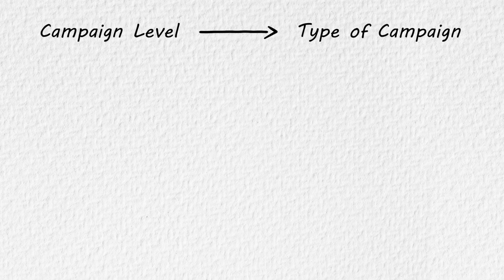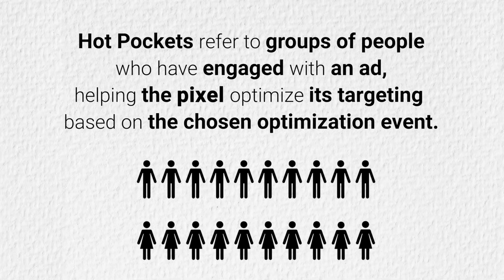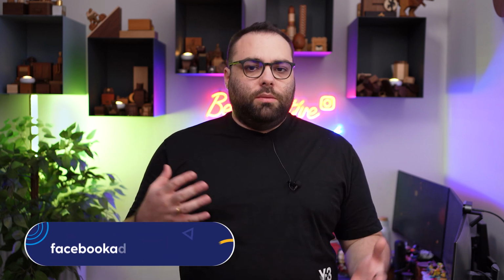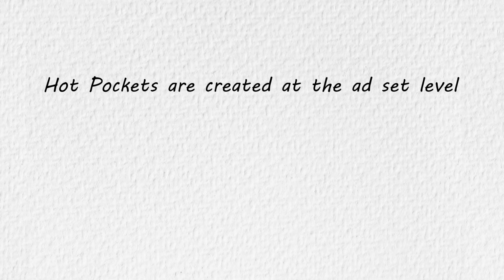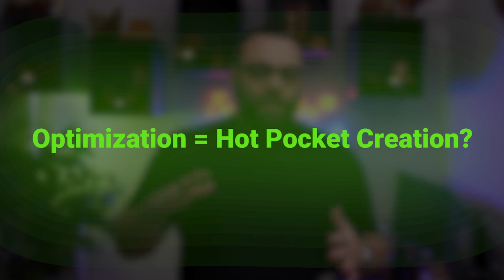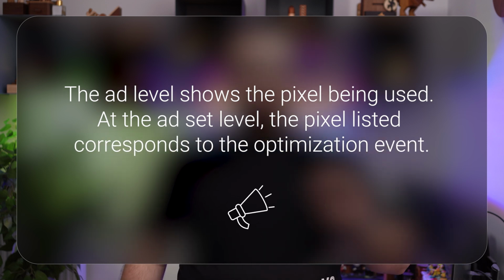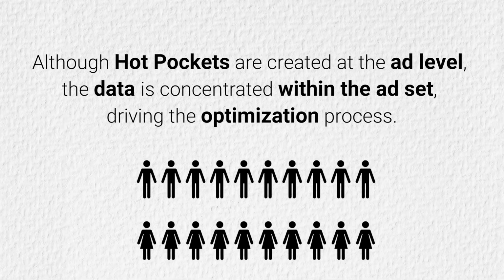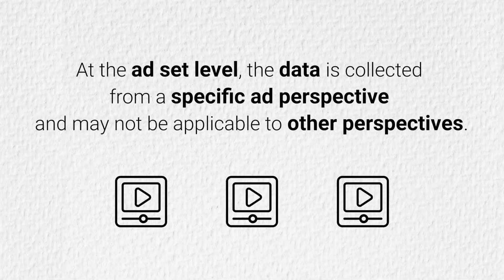How Facebook Ad Optimization Occurs and Where Hot Pockets Form!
❗ In this video, we dive deep into the mechanics of Facebook ad optimization and explore the phenomenon of "hot pockets" within your ad campaigns!

🚀 We’ll walk through the process at three critical levels: the ad level, ad set level, and campaign level—so you can unlock the full potential of your ads!

💡 What you'll learn:

✅ How does Facebook optimize your ads at the ad set level?
✅ Why are hot pockets forming at the ad level, and what does it mean for your strategy?
✅ How is it possible that hot pockets form at the ad level while optimization occurs at the ad set level?

📉 Whether you're new to Facebook ads or looking to refine your strategies, this video can help you maximize your ad performance! 📈

CHAPTERS

0:00 Hot Pockets, Learning Phase & Optimization
0:13 Ad, Ad Set & Campaign Levels
1:24 The Hot Pockets Creation 1
2:16 My Mentorship Programs
The Hot Pockets Creation 2
4:19 The Optimization Process
7:30 Overview
8:50 How to Learn More about Facebook Ads